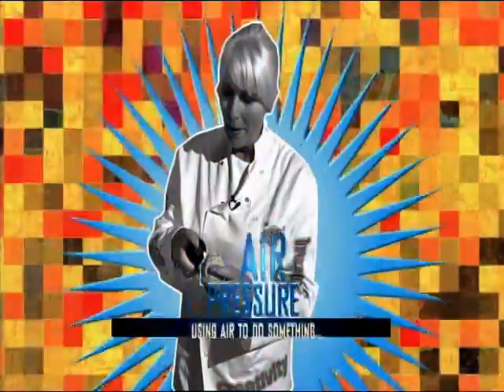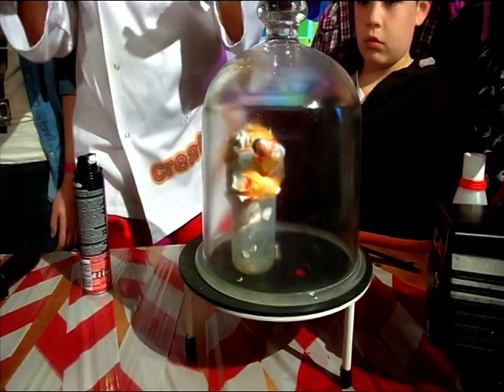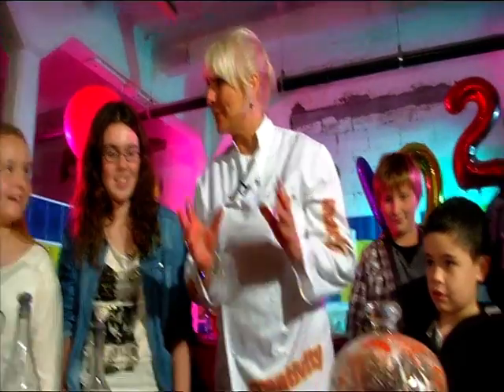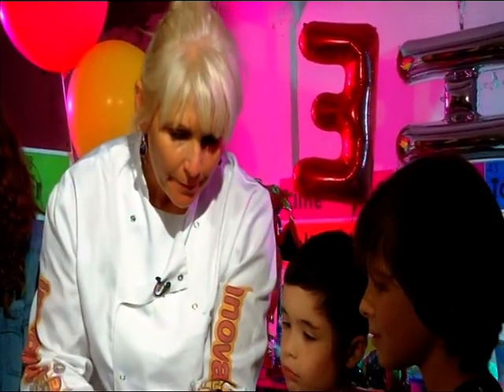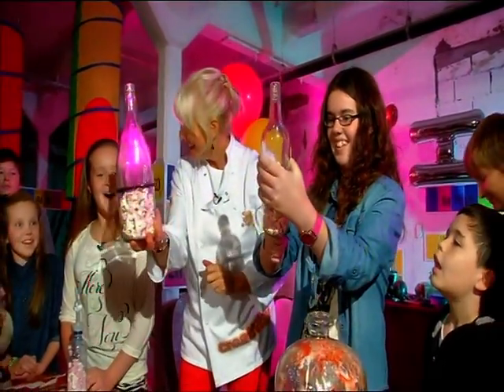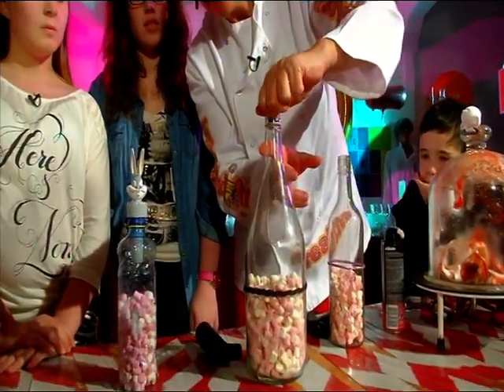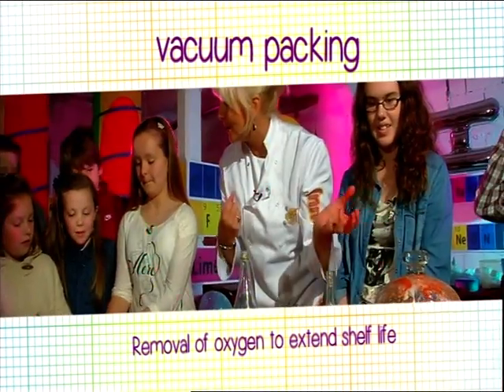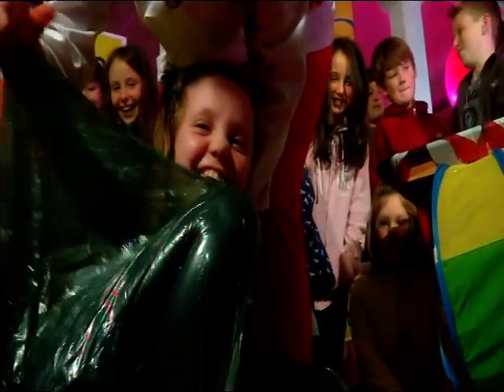The physics of vacuum packing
Join Scientific Sue in her Wonderlab and find out about air pressure.
Expanding marshmallows, exploding space creatures and vacuum packing volunteers..